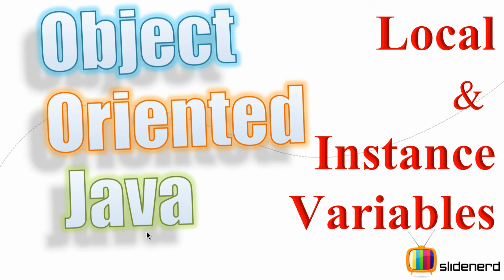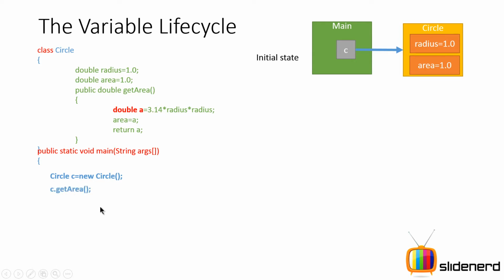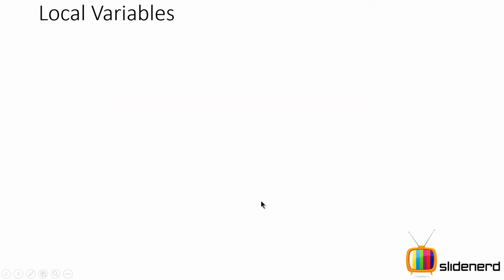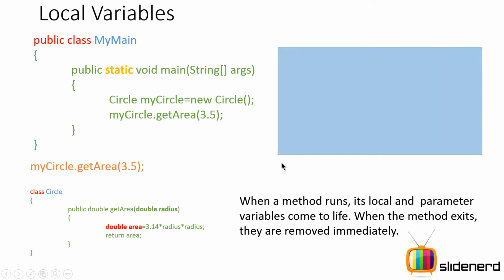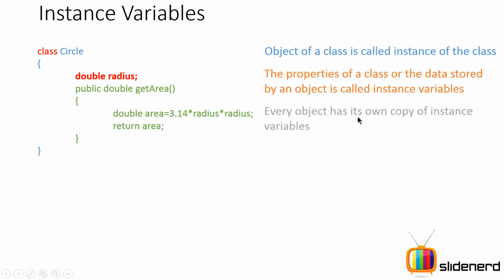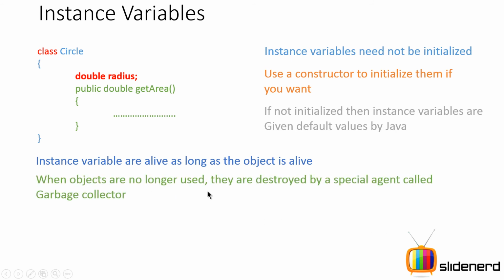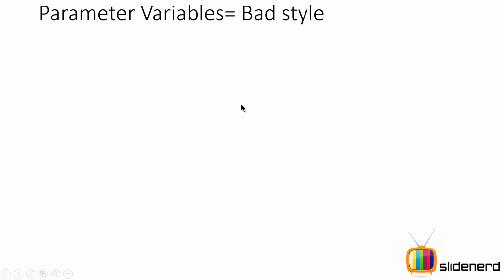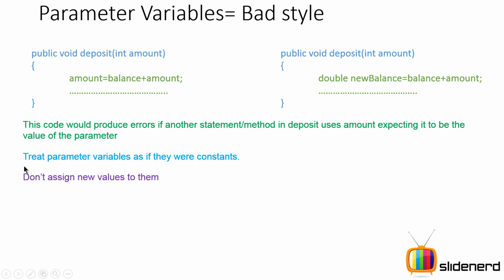19 Java Variable Scope Theory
This Java Tutorial video talks about how java variable scope works, what is the scope of instance variables, parameter variables, local variables and what is the lifecycle of variables in general in Java.